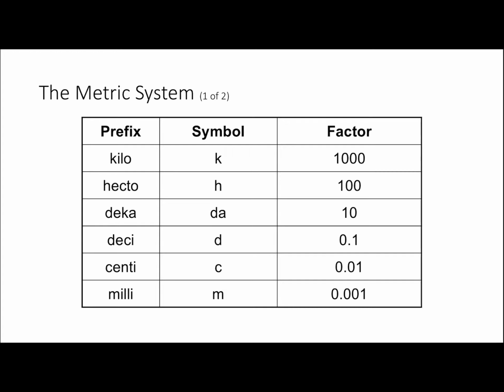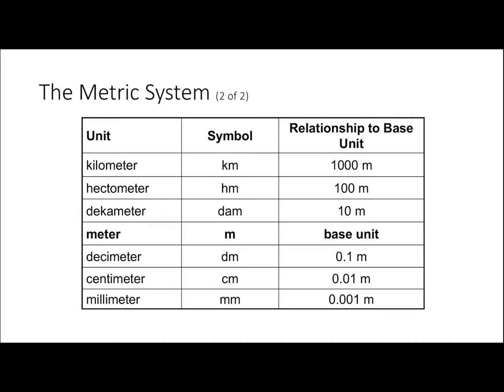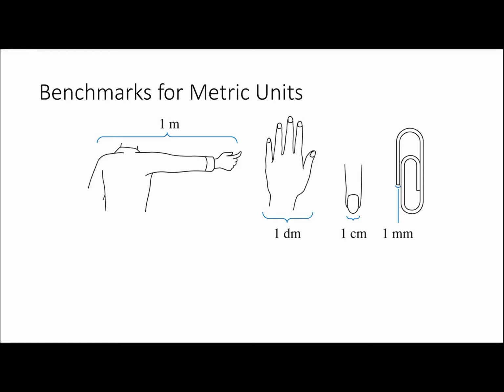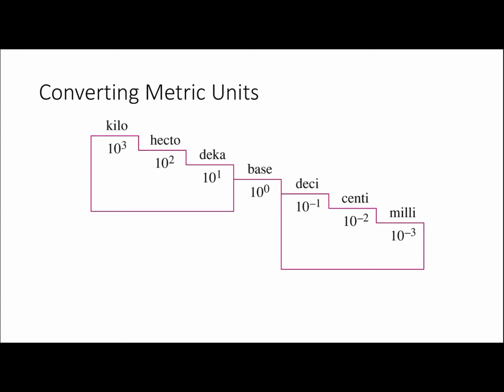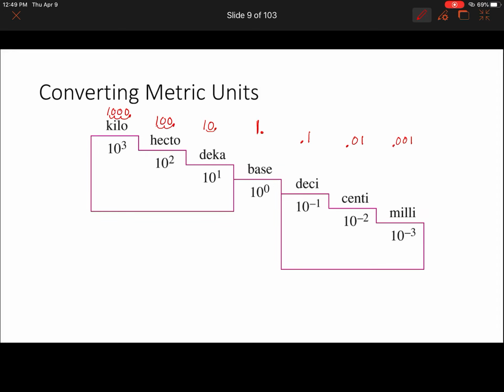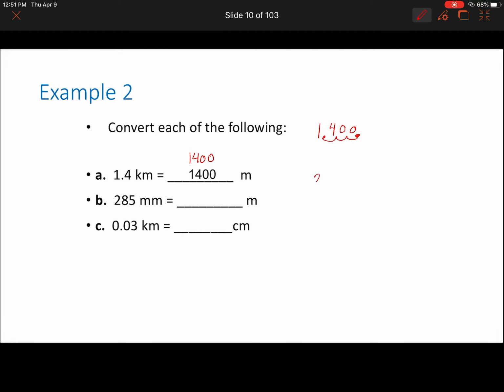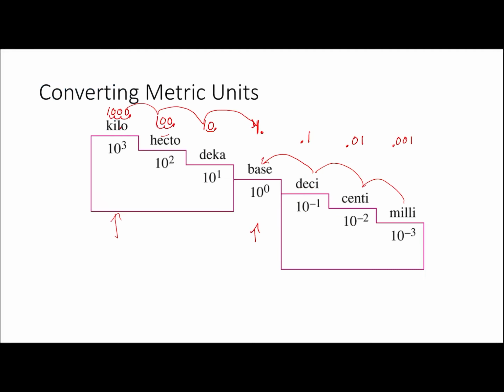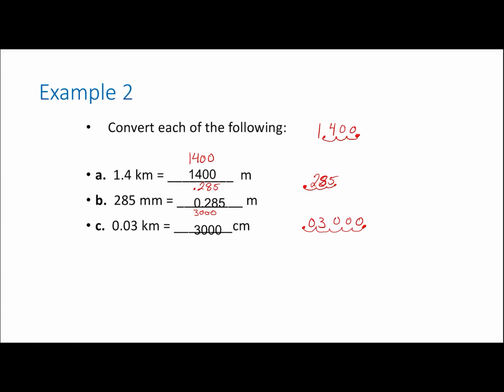GMP Area, Volume - Metric System